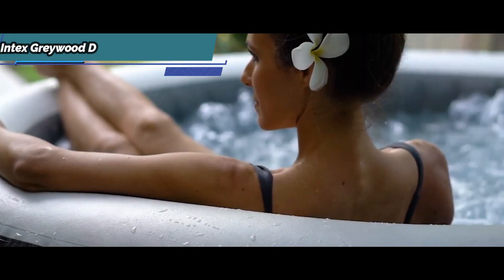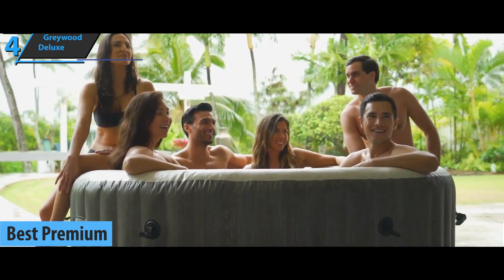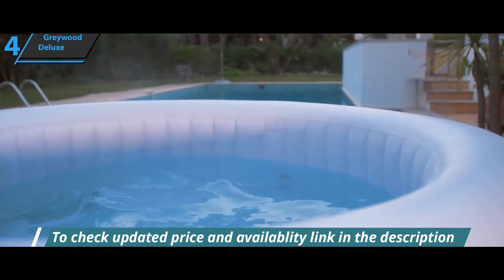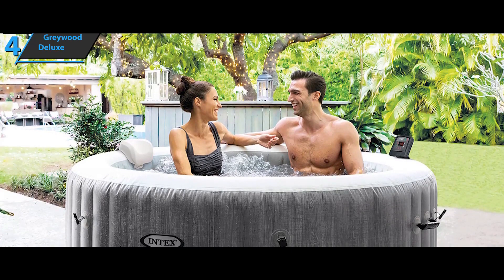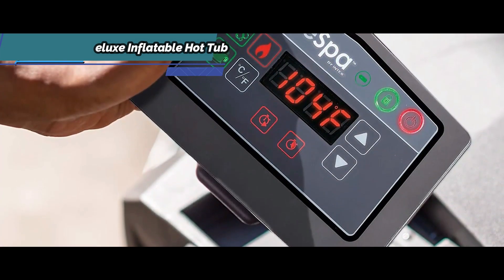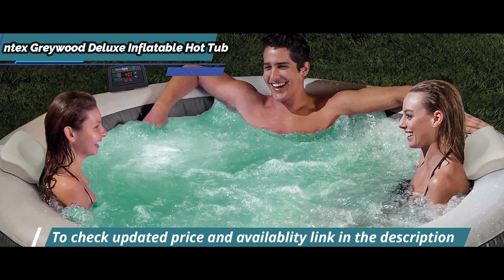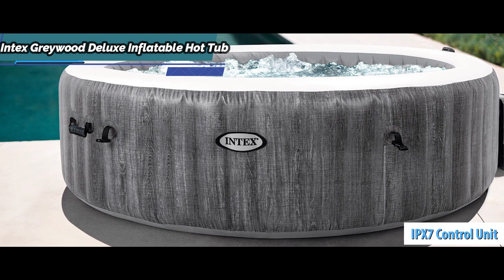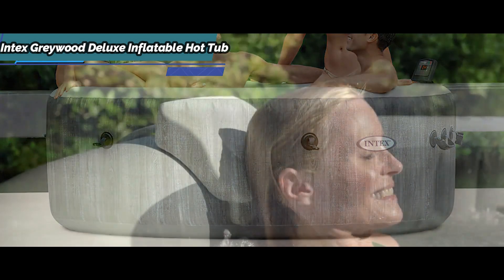Intex Greywood Deluxe Inflatable Hot Tub Full review 2024 - best inflatable hot tub 2024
Intex Greywood Deluxe Inflatable Hot Tub

Some Other Links to the best Inflatable Hot Tubs 2024:

➜ 5. Bestway SaluSpa Miami Inflatable Hot Tub
➜ 4. Intex Greywood Deluxe Inflatable Hot Tub
➜ 3. Coleman SaluSpa Hawaii Square Inflatable Hot Tub
➜ 2. Intex PureSpa Plus 85 Inflatable Hot Tub
➜ 1. Coleman SaluSpa Inflatable Hot Tub

We have just laid out the top 5 best inflatable hot tubs 2024. In 5th place is the Bestway SaluSpa Miami Inflatable Hot Tub, our pick for the best budget inflatable hot tub. In 4th place is the Intex Greywood Deluxe Inflatable Hot Tub, our pick for the best premium inflatable hot tub. In 3rd place is the Coleman SaluSpa Hawaii Square Inflatable Hot Tub, our pick for the best square inflatable hot tub. In 2nd place is the Intex PureSpa Plus 85 Inflatable Hot Tub, our pick for the best runner-up inflatable hot tub. In 1st place is the  Coleman SaluSpa Inflatable Hot Tub, our pick for the best overall inflatable hot tub.

We have just laid out the top 5 best Garmin watches 2024. In 5th place is the Garmin Forerunner 55, our pick for the best budget Garmin watch. In 4th place is the Garmin Forerunner 245 Music, our pick for the best value Garmin watch. In 3rd place is the Garmin Instinct 2, our pick for the best outdoor Garmin watch. In 2nd place is the Garmin Venu 2 Plus, our pick for the best smart Garmin watch. In 1st place is the Garmin Forerunner 945, our pick for the best overall Garmin watch.